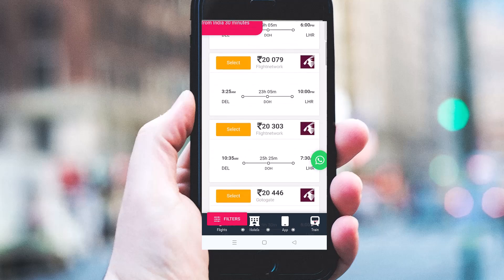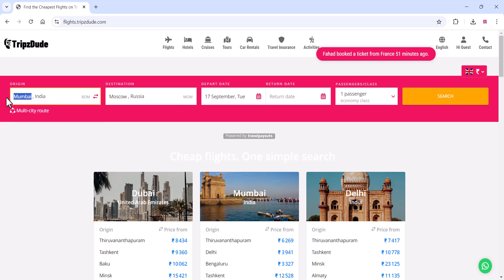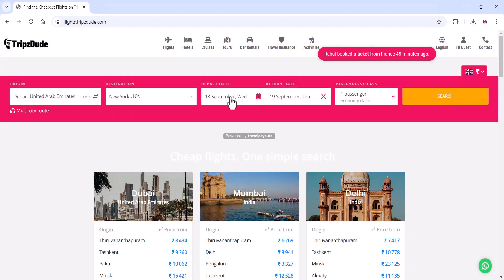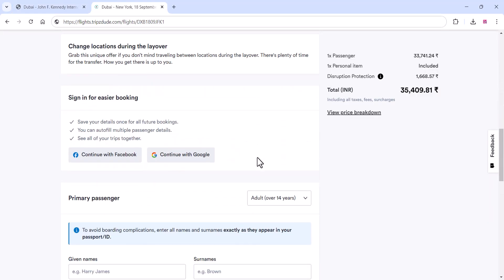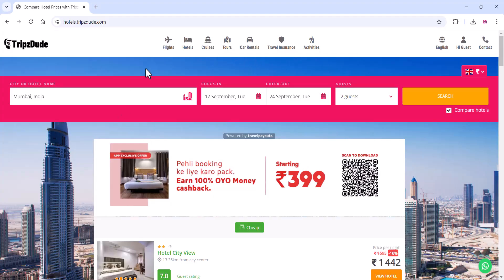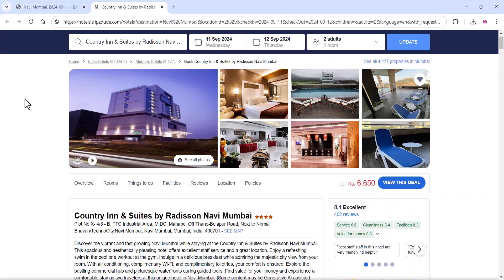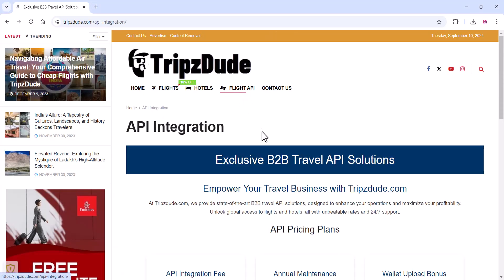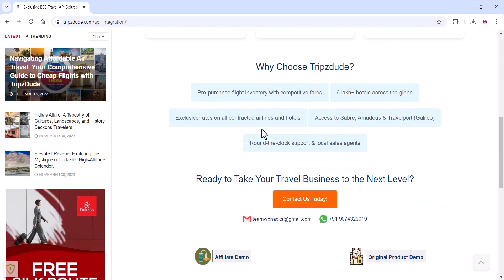How to Get and Integrate Flight & Hotel Booking APIs | Ultimate Guide for Travel Businesses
IF YOU ARE SERIOUSLY CREATING A BUSINESS WEBSITE THEN USE CLOUD HOSTING
At Tripzdude.com, we provide state-of-the-art B2B travel API solutions, designed to enhance your operations and maximize your profitability. Unlock global access to flights and hotels, all with unbeatable rates and 24/7 support.